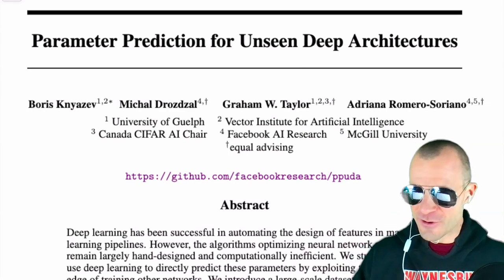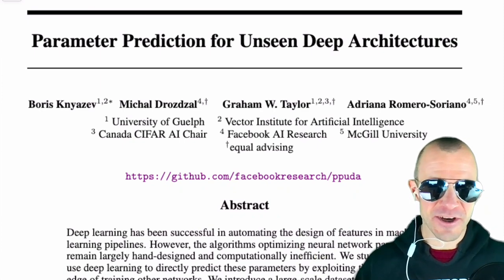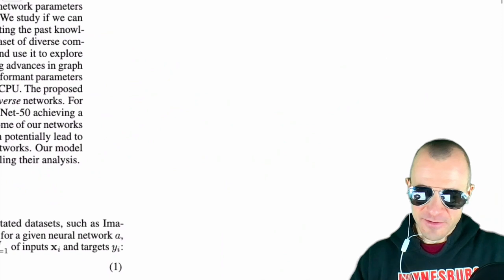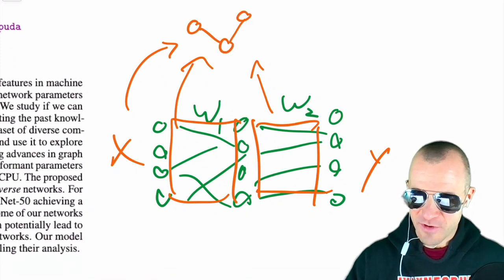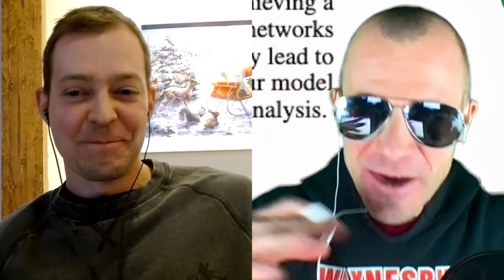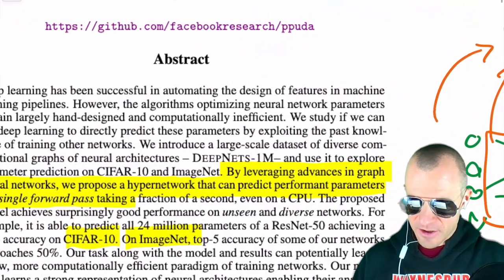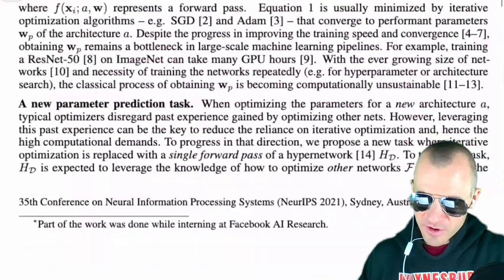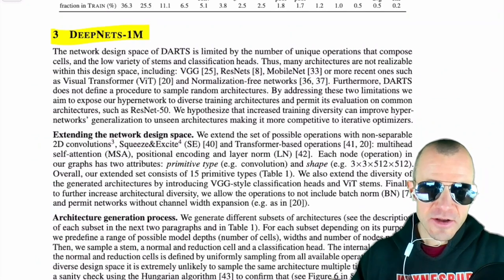Parameter Prediction for Unseen Deep Architectures (w/ First Author Boris Knyazev)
Deep Neural Networks are usually trained from a given parameter initialization using SGD until convergence at a local optimum. This paper goes a different route: Given a novel network architecture for a known dataset, can we predict the final network parameters without ever training them? The authors build a Graph-Hypernetwork and train on a novel dataset of various DNN-architectures to predict high-performing weights. The results show that not only can the GHN predict weights with non-trivial performance, but it can also generalize beyond the distribution of training architectures to predict weights for networks that are much larger, deeper, or wider than ever seen in training.

OUTLINE:
0:00 - Intro & Overview
6:20 - DeepNets-1M Dataset
13:25 - How to train the Hypernetwork
17:30 - Recap on Graph Neural Networks
23:40 - Message Passing mirrors forward and backward propagation
25:20 - How to deal with different output shapes
28:45 - Differentiable Normalization
30:20 - Virtual Residual Edges
34:40 - Meta-Batching
37:00 - Experimental Results
42:00 - Fine-Tuning experiments
45:25 - Public reception of the paper

ERRATA:
- Boris' name is obviously Boris, not Bori
- At 36:05, Boris mentions that they train the first variant, yet on closer examination, we decided it's more like the second

Abstract:
Deep learning has been successful in automating the design of features in machine learning pipelines. However, the algorithms optimizing neural network parameters remain largely hand-designed and computationally inefficient. We study if we can use deep learning to directly predict these parameters by exploiting the past knowledge of training other networks. We introduce a large-scale dataset of diverse computational graphs of neural architectures - DeepNets-1M - and use it to explore parameter prediction on CIFAR-10 and ImageNet. By leveraging advances in graph neural networks, we propose a hypernetwork that can predict performant parameters in a single forward pass taking a fraction of a second, even on a CPU. The proposed model achieves surprisingly good performance on unseen and diverse networks. For example, it is able to predict all 24 million parameters of a ResNet-50 achieving a 60% accuracy on CIFAR-10. On ImageNet, top-5 accuracy of some of our networks approaches 50%. Our task along with the model and results can potentially lead to a new, more computationally efficient paradigm of training networks. Our model also learns a strong representation of neural architectures enabling their analysis.

Authors: Boris Knyazev, Michal Drozdzal, Graham W. Taylor, Adriana Romero-Soriano

Bitcoin (BTC): bc1q49lsw3q325tr58ygf8sudx2dqfguclvngvy2cq
Ethereum (ETH): 0x7ad3513E3B8f66799f507Aa7874b1B0eBC7F85e2
Litecoin (LTC): LQW2TRyKYetVC8WjFkhpPhtpbDM4Vw7r9m